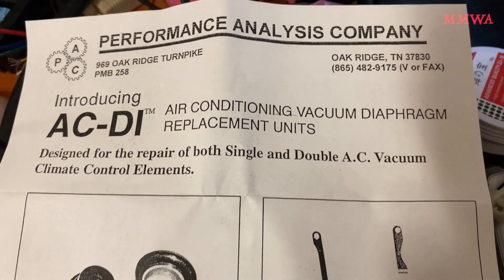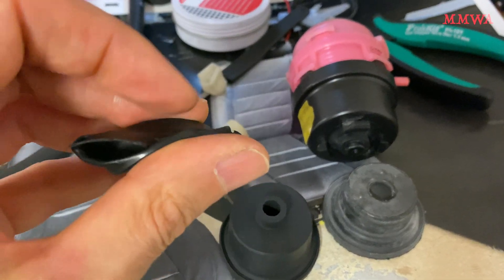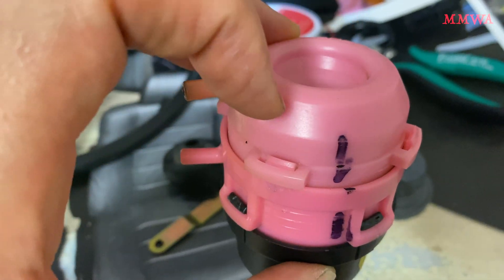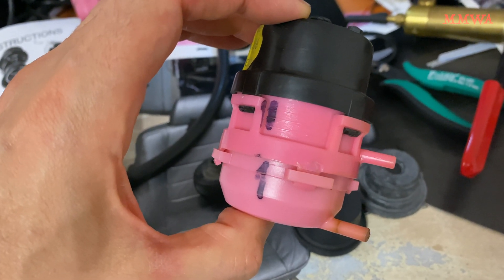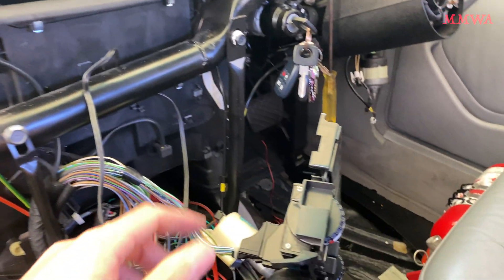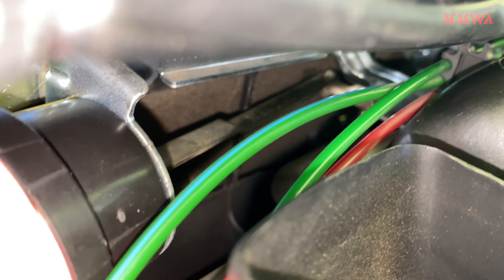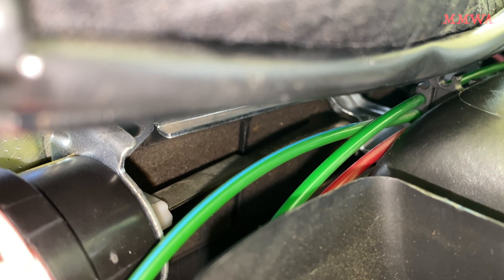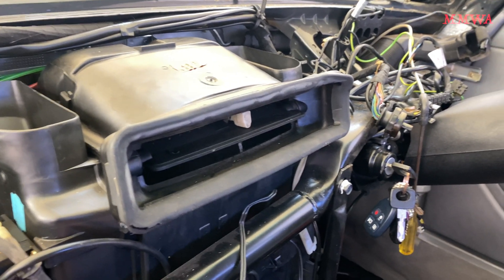W124 - Tempmatik Vacuum pods rebuilt with Performance Analysis Diaphragms